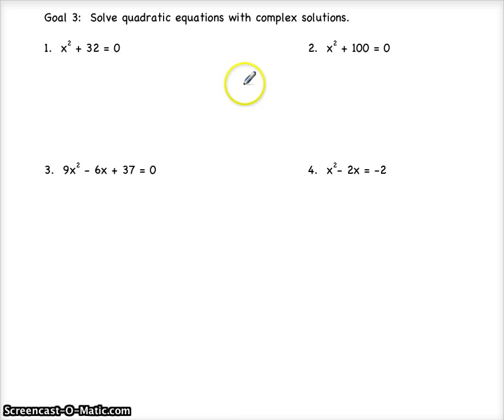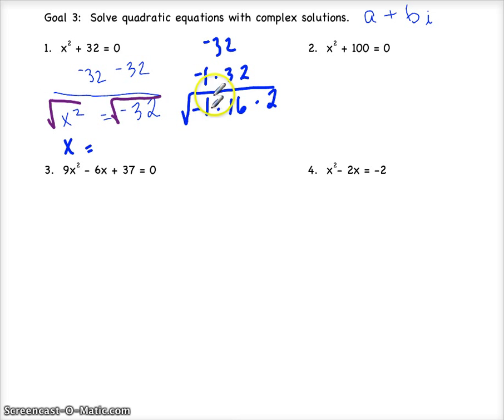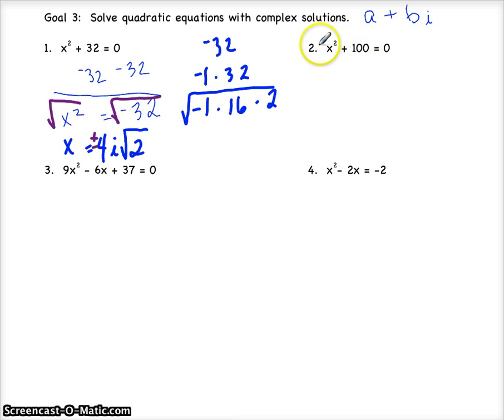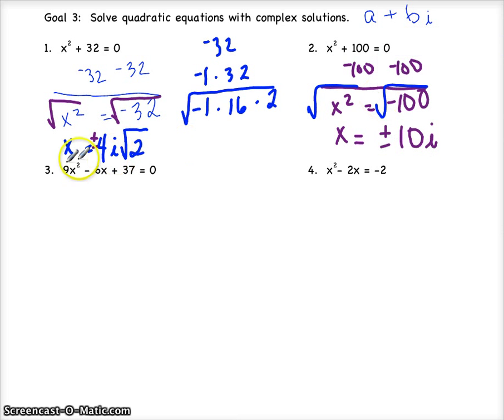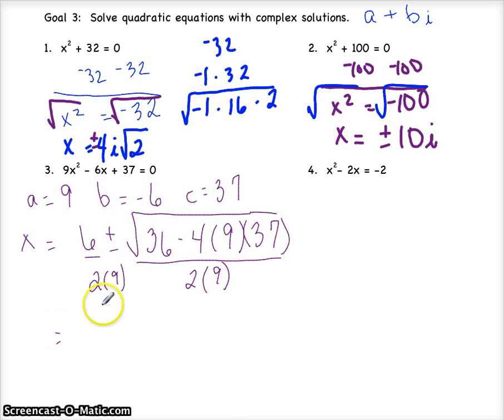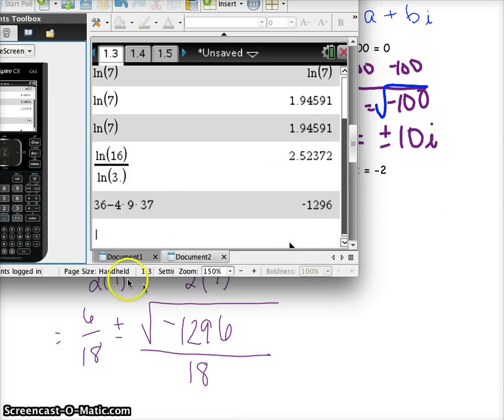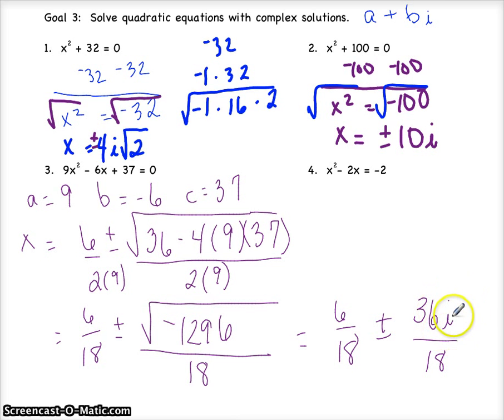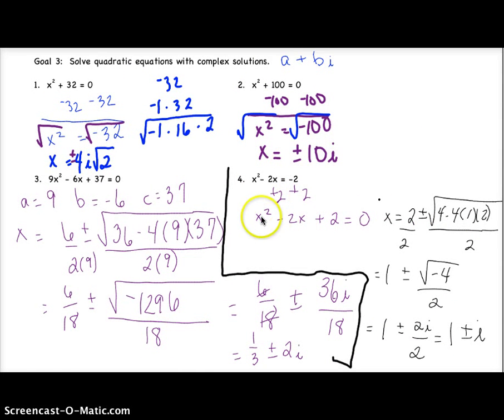2 1 goal 3 solve quadratic equations with complex solutions hpc 2015